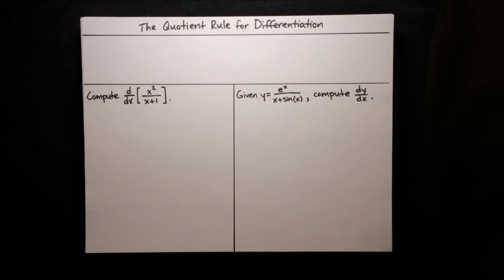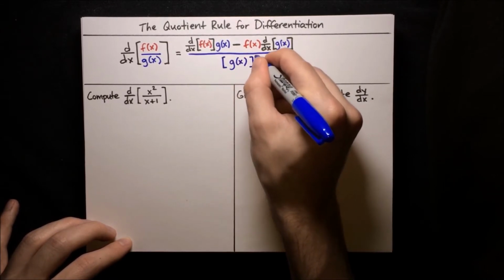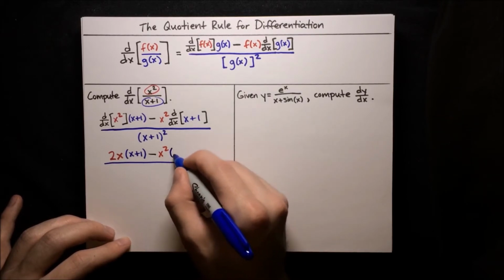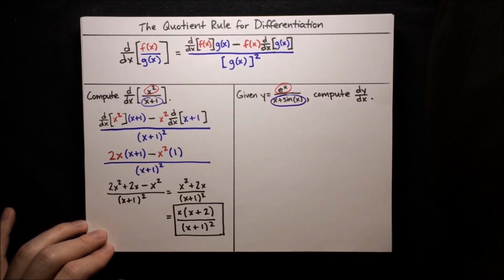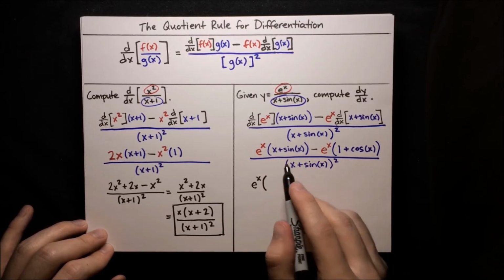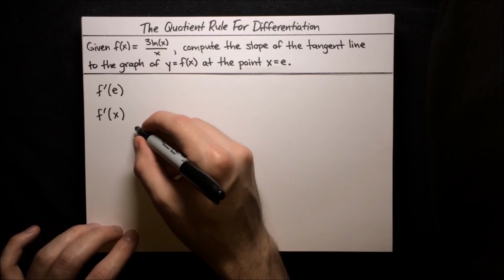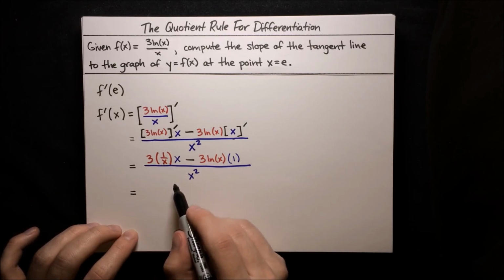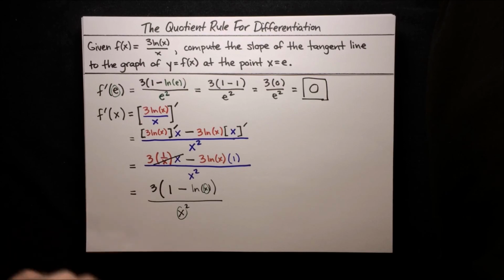The Quotient Rule for Differentiation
By MathAcademy.com. This video will teach you how to use the quotient rule to differentiate fractions. Produced and narrated by Justin Skycak in 2019.